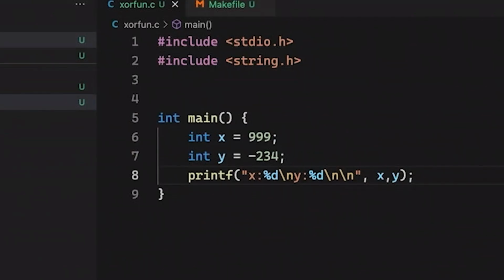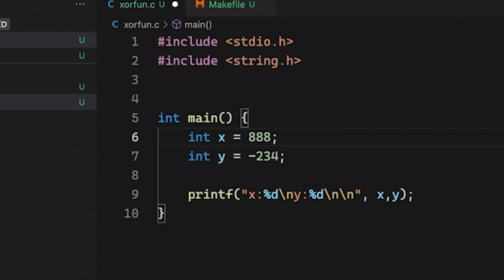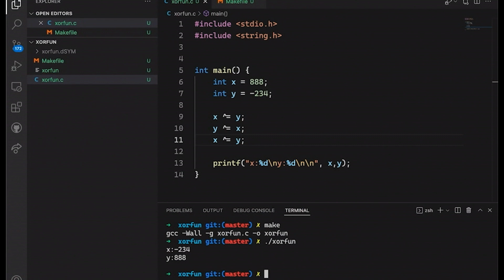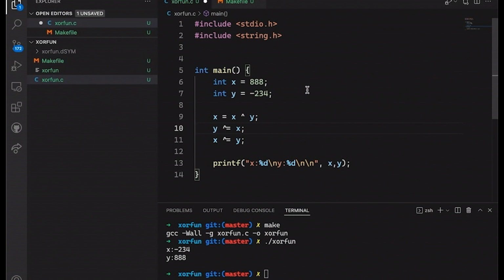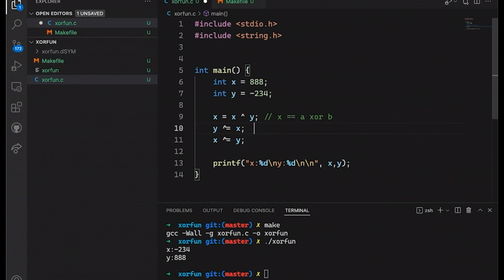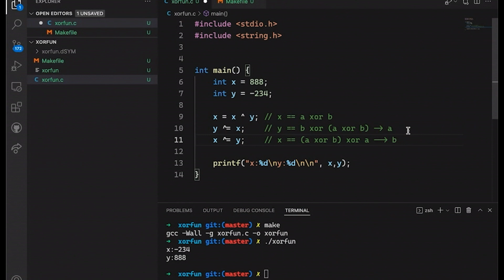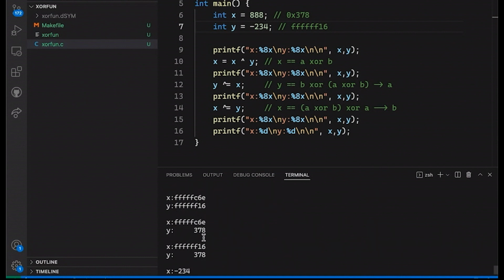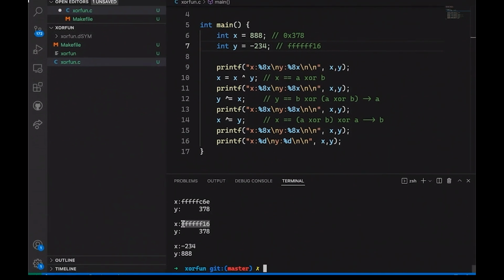Having Fun with XOR (exclusive-or)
Having Fun with XOR (exclusive-or) //  XOR is one of those things that new programmers either don't know about or wish they didn't know about, but it can do some really cool things. In this video, I want to show you one of them.